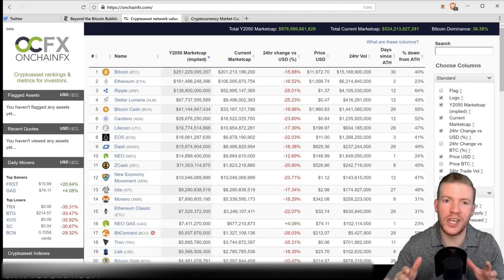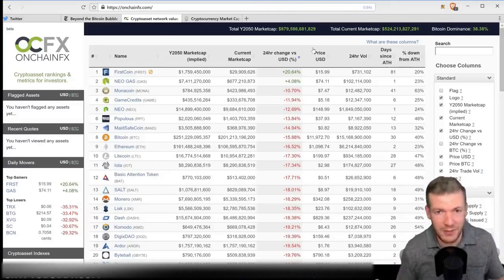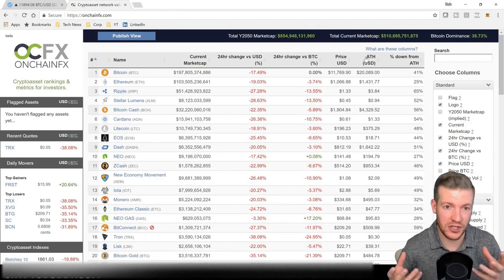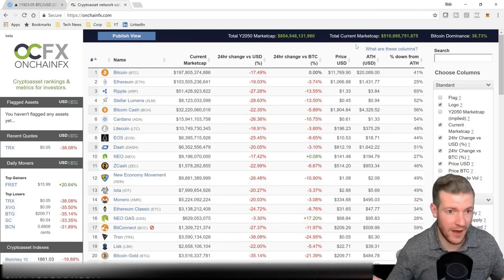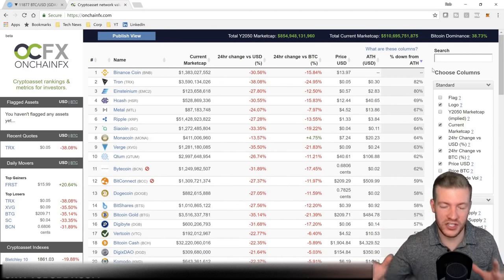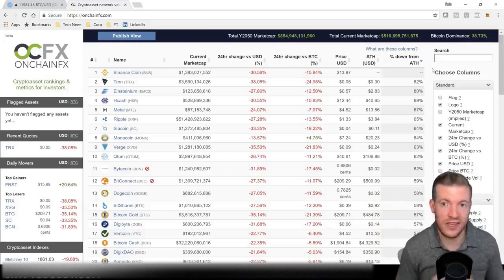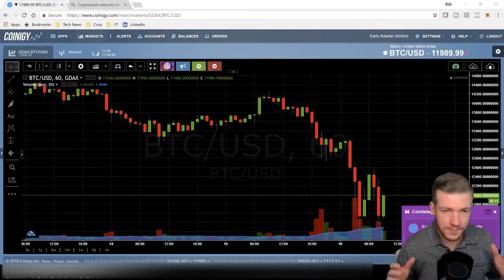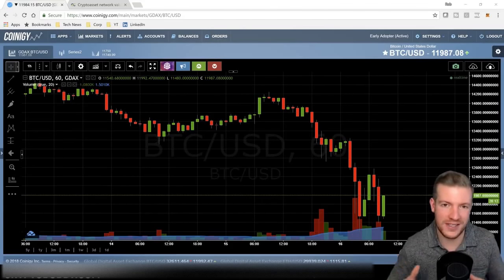Crypto Market Down BIG! Why Now May Be a GOOD Time to Buy In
The cryptocurrency market is currently down bigtime, with Bitcoin below $10,000 and many altcoins down over 15%. I don't personally love what I'm seeing in the market, but I'm cautiously increasing my positions in crypto that I have the highest degree of conviction in. However, I'm also keeping some cash in reserve in case we dip hard below $10,000

Thank you for stopping by my YouTube channel where I talk all things crypto. Below are the links to all the things I’m involved with. Thanks for your support and may the markets forever be in your favor!

Set up your Coinbase Account Here: Get $10 BTC FREE when you sign up:

Set up your Binance Account and buy Ripple and Alt. Coins with BTC:

Set up your KuCoin Account and buy Ripple and Alt. Coins with BTC:

Set up your CoinMama Account Here: Buy BTC With Cash?